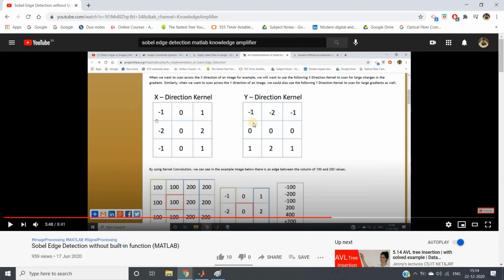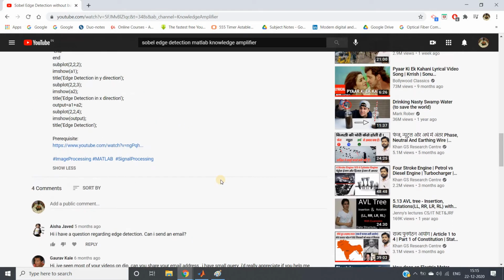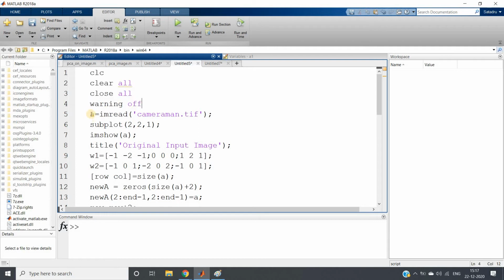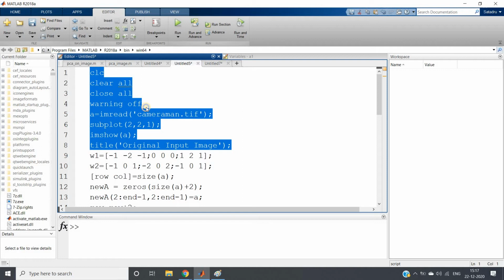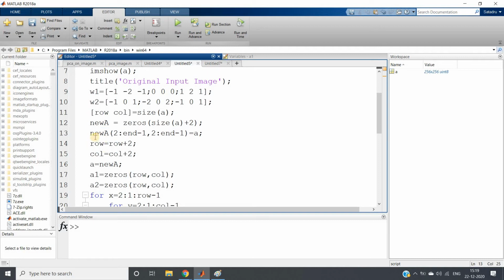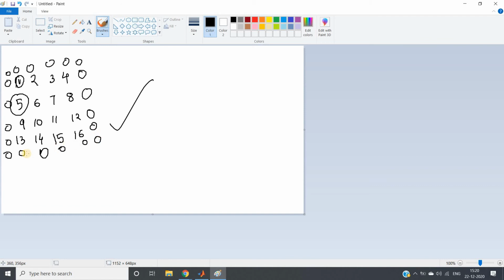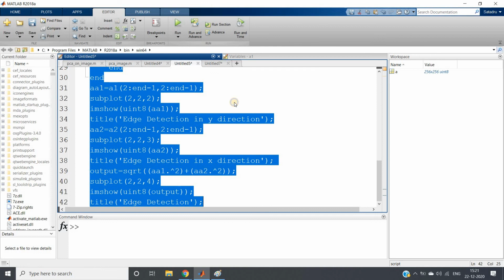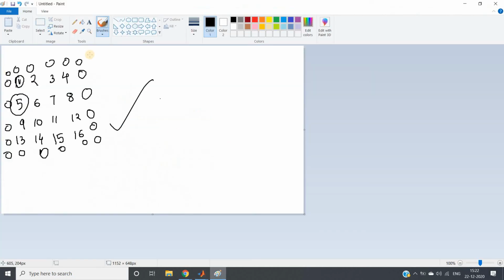Edge Strength Calculation considering the boundary(Zero Padding) | MATLAB | Digital Image Processing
Code:

clc
clear all
close all
warning off
a=imread('cameraman.tif');
subplot(2,2,1);
imshow(a);
title('Original Input Image');
a=double(a);
w1=[-1 -2 -1;0 0 0;1 2 1];
w2=[-1 0 1;-2 0 2;-1 0 1];
[row col]=size(a);
newA = zeros(size(a)+2);
newA(2:end-1,2:end-1)=a;
row=row+2;
col=col+2;
a=newA;
a1=zeros(row,col);
a2=zeros(row,col);
for x=2:1:row-1
    for y=2:1:col-1
        a1(x,y)=w1(1)*a(x-1,y-1)+w1(2)*a(x-1,y)+w1(3)*...
            a(x-1,y+1)+w1(4)*a(x,y-1)+w1(5)*a(x,y)+w1(6)*...
            a(x,y+1)+w1(7)*a(x+1,y-1)+w1(8)*a(x+1,y)+w1(9)*...
            a(x+1,y+1);
        a2(x,y)=w2(1)*a(x-1,y-1)+w2(2)*a(x-1,y)+w2(3)*...
            a(x-1,y+1)+w2(4)*a(x,y-1)+w2(5)*a(x,y)+w2(6)*...
            a(x,y+1)+w2(7)*a(x+1,y-1)+w2(8)*a(x+1,y)+w2(9)*...
            a(x+1,y+1);
    end
end
aa1=a1(2:end-1,2:end-1);
subplot(2,2,2);
imshow(uint8(aa1));
title('Edge Detection in y direction');
aa2=a2(2:end-1,2:end-1);
subplot(2,2,3);
imshow(uint8(aa2));
title('Edge Detection in x direction');
output=sqrt((aa1.^2)+(aa2.^2));
subplot(2,2,4);
imshow(uint8(output));
title('Edge Strength');
output=aa1+aa2;
figure;
imshow(uint8(output));
title('Edge Detection');